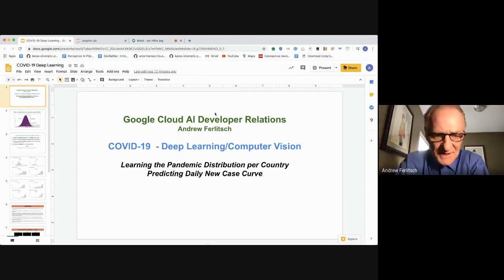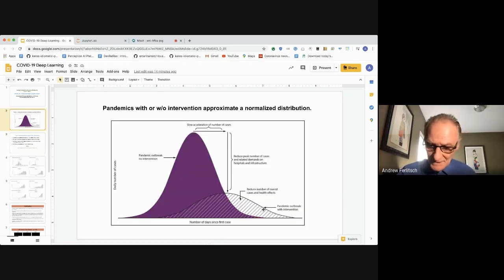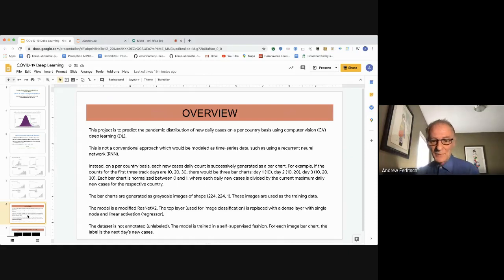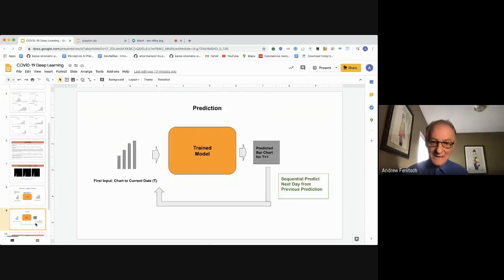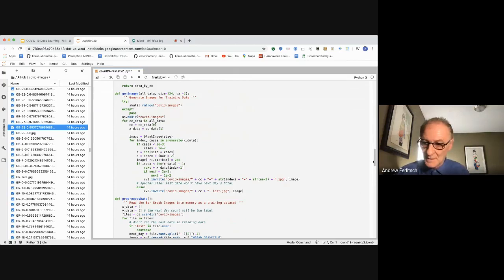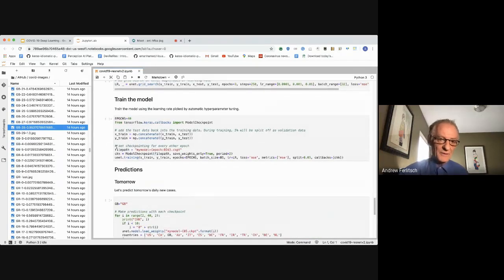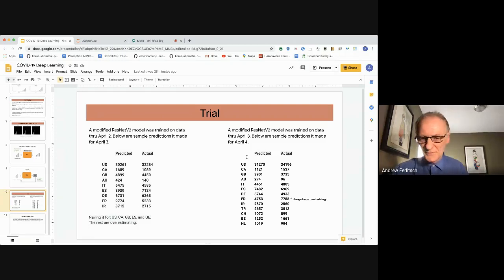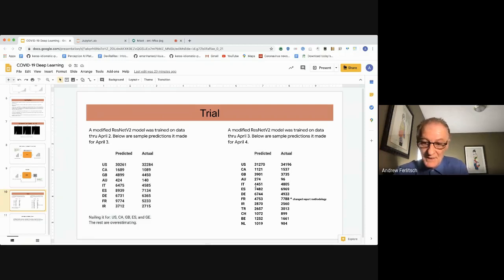COVID-19 Pandemic Distribution Study with Deep Learning and Computer Vision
This presentation covers my methodology, approach, results and concluding observations from modeling the pandemic distributions on a per country basis using current data (thru April 3) as the training data. I use a non-conventional approach of not doing this as a time-series RNN, but as a single feed forward CNN.